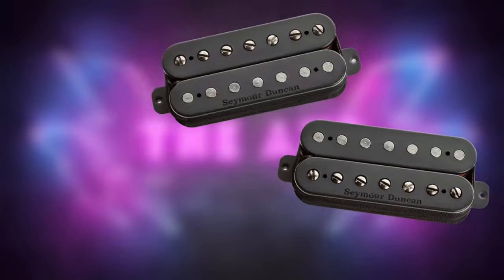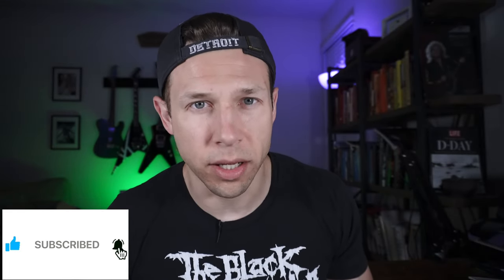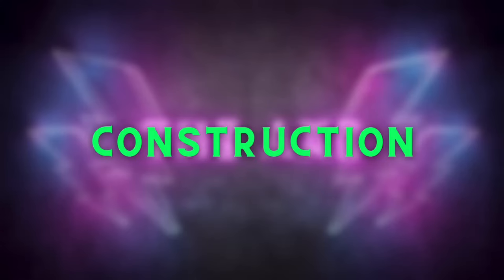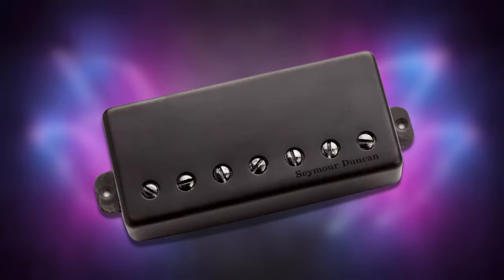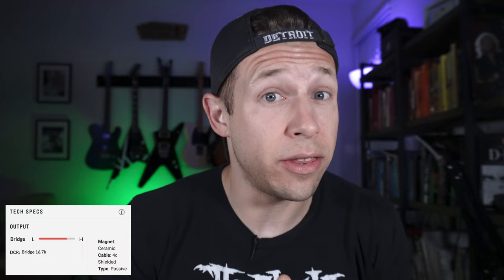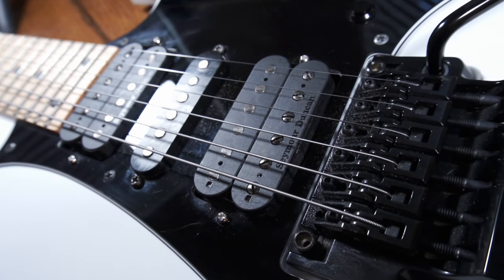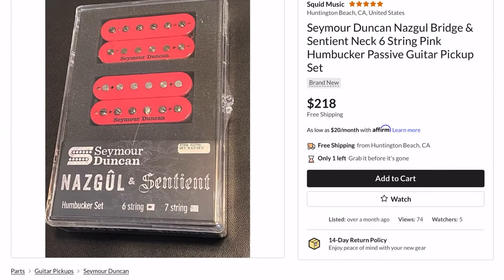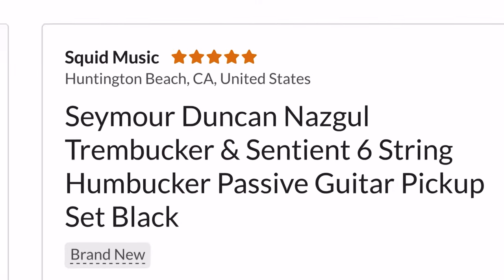NAZGUL & SENTIENT Pickup Review | Seymour Duncan’s Best Metal Pickups??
The Nazgul Sentient pair have become a staple in the metal community! Are they Semour Duncan’s best pickup for metal? Make sure you watch the ENTIRE video so you don’t get screwed and buy the wrong size like I did!!

My Guitar Gear:
The Guitar Cables I Use
The Guitar Strings I Use
The Picks I Use
My Favorite Pick-ups
Fretboard Cleaner/Oil
Focusrite Scarlett 2i2

My Camera Gear:
Sony ZV-E10 Camera
Memory Card
Govee Multi-Color Bluetooth Lightbulb
Govee Smart Light Bars
Lav Mic for IPhone
Lav Mic for Camera
LED Lights Desktop

My Coffee:
Mayorga Mayan Blend

Have a guitar history idea/request? Fill out our Google Form!

Goals:
We are a veteran ran channel and love providing for our community. We have the goal of growing the channel and business to someday be able to provide free gear and guitars to military and their families. We would also like to gear-up military recreation centers with awesome guitars and music equipment! If you want to help us out that would be greatly appreciated!